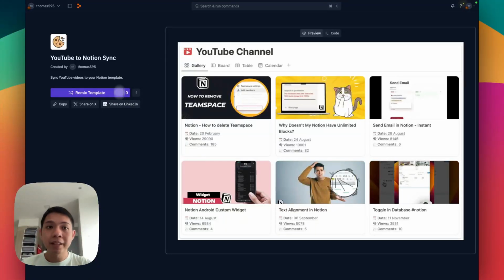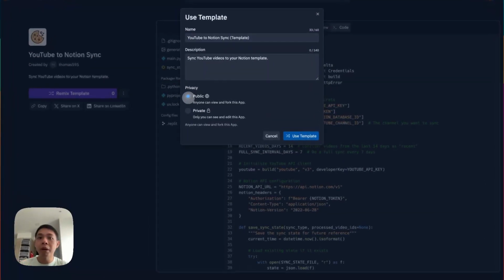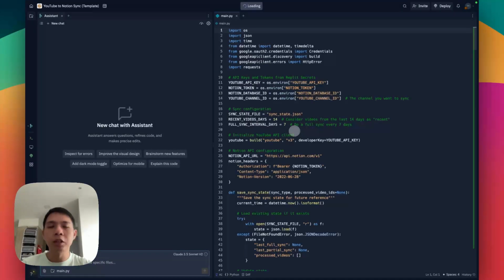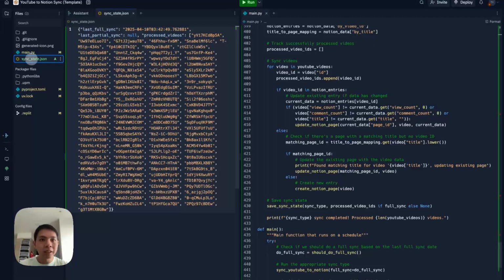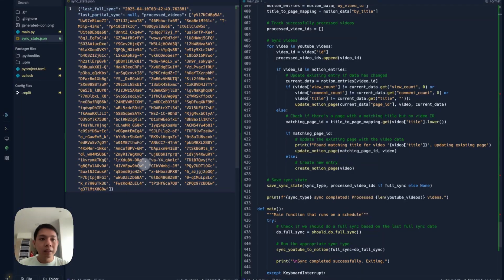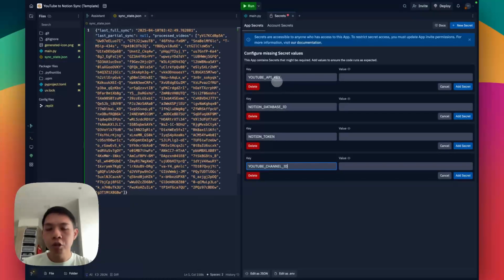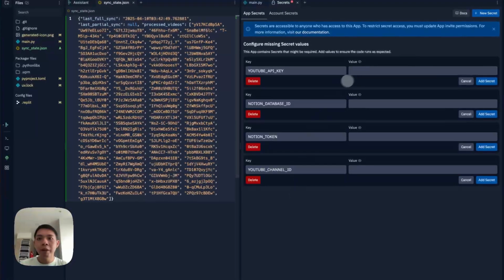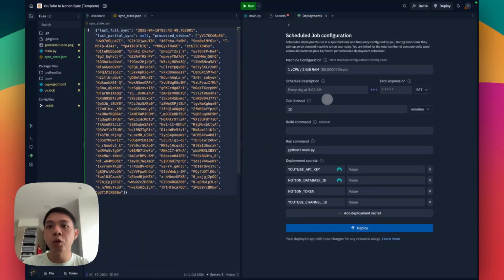From YouTube to Notion in 1 Click – Here’s How!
If you're running a YouTube channel like me and wanted to organise it in Notion then here's your copy & paste template! There will be some learning curve in terms of how to find the API so expect to prepare around 20-30 mins for the initial setup.